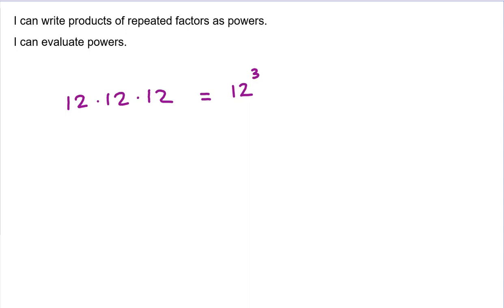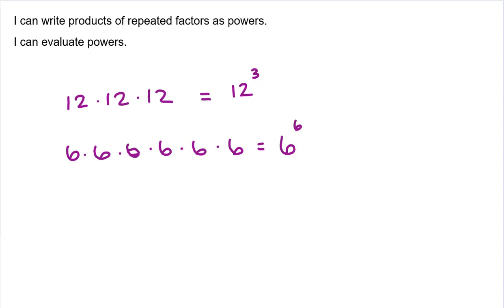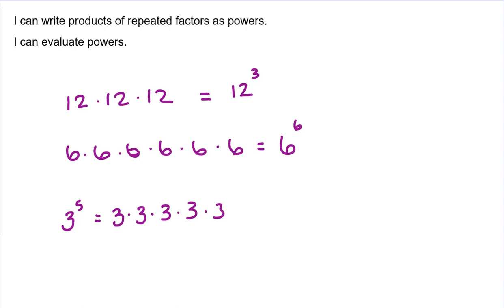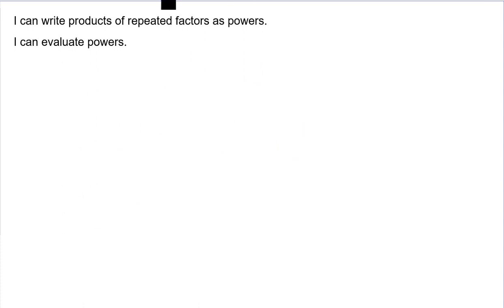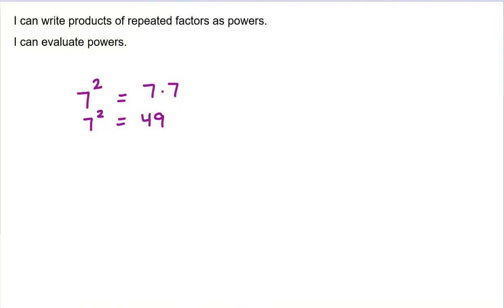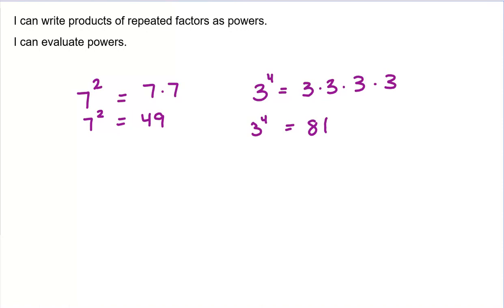Evaluating Powers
Write products as repeated factors as powers and evaluate powers.